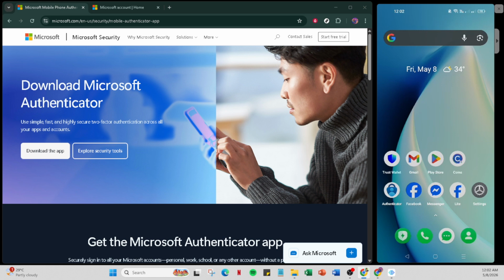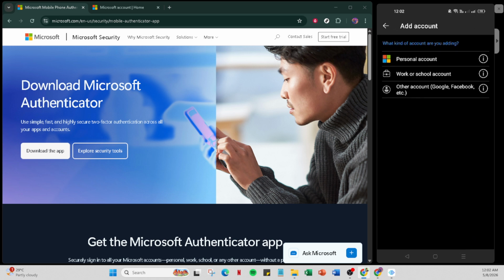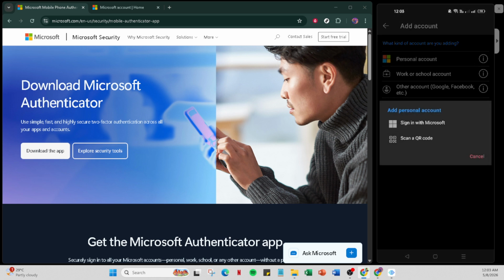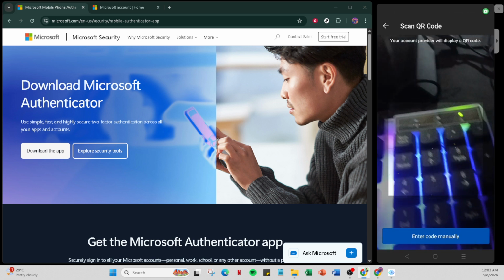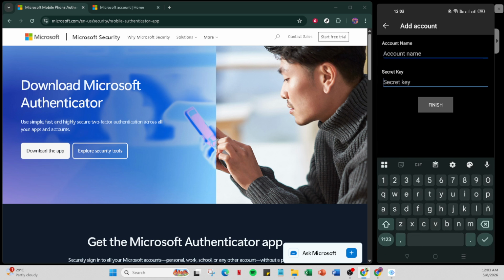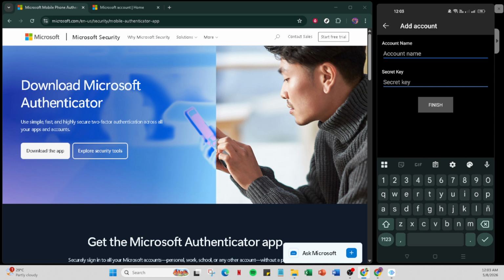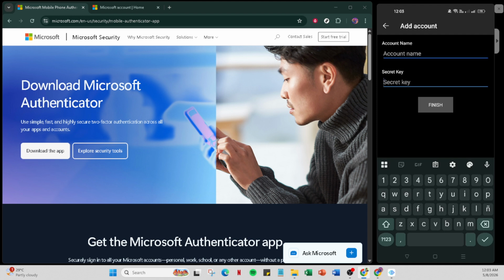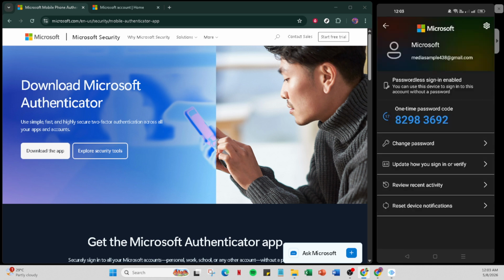How to Add Account to Microsoft Authenticator Without QR Code [2026 Guide]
In today's video we cover: Microsoft Authenticator,Microsoft Authenticator tutorial,add account to Microsoft Authenticator,Microsoft Authenticator without QR code,how to add account without QR code,Microsoft Authenticator manual setup,Microsoft Authenticator account setup,Microsoft Authenticator 2026,Microsoft MFA setup,no QR code authenticator setup,enter setup key Microsoft Authenticator,Microsoft account security,two factor authentication,2FA setup,Microsoft Autenticator,microsoft authentificator,authenticator app setup,OTP setup guide